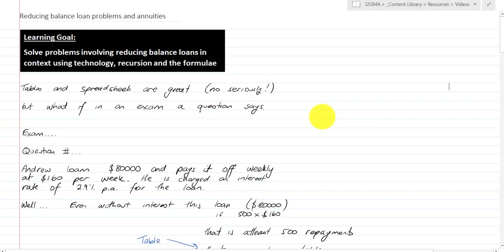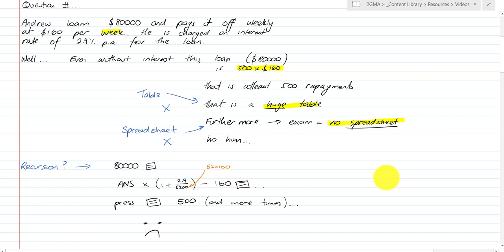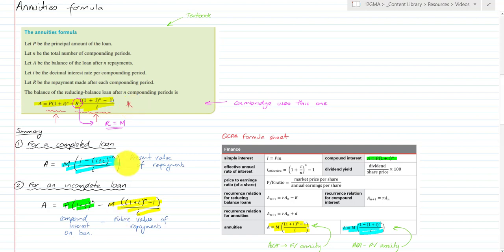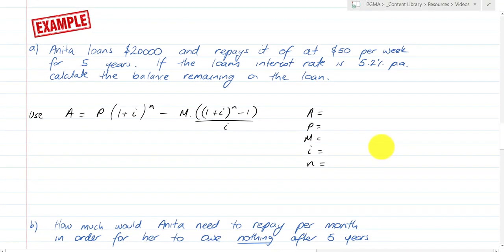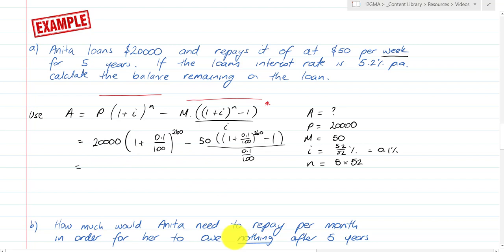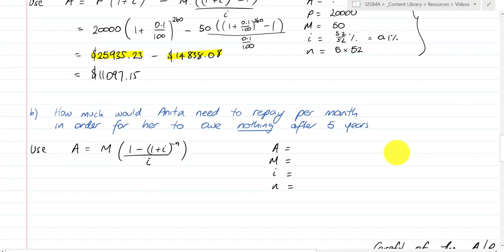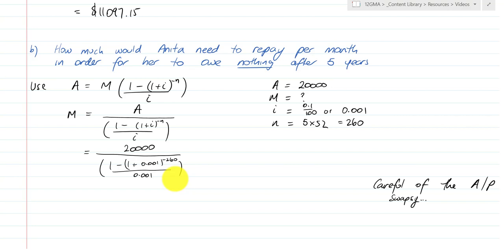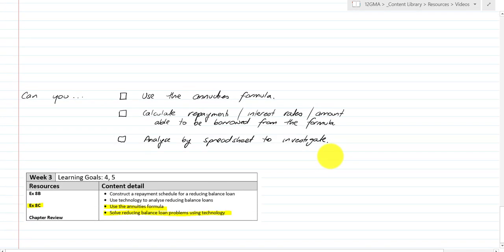General Mathematics - U4T1 - Loans, investments and annuities video 15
In this video we look at how (and why) we use the reducing balance loan formula.  the textbook version varies slightly to the formula sheet, and for good reason, all will be explained!